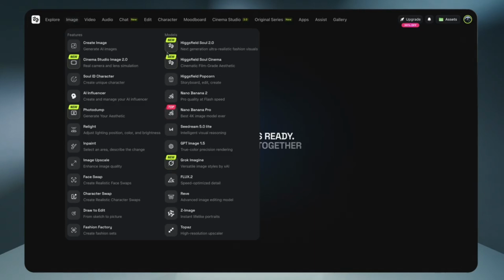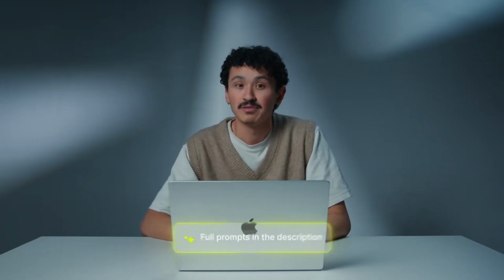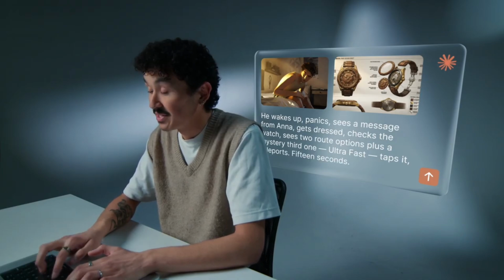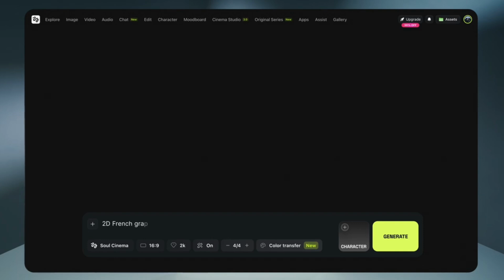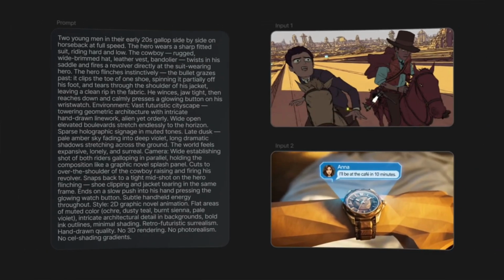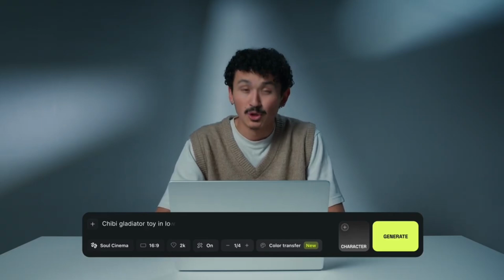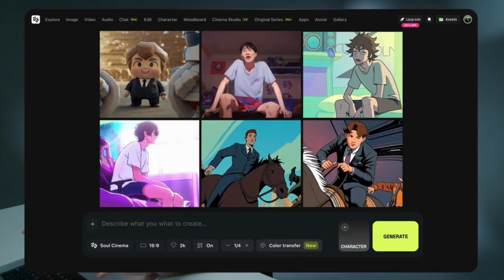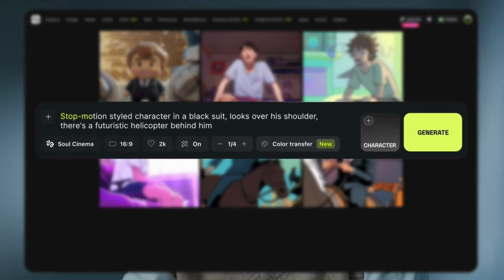Seedance 2.0 Global Access is HERE (AI Animation Workflow)